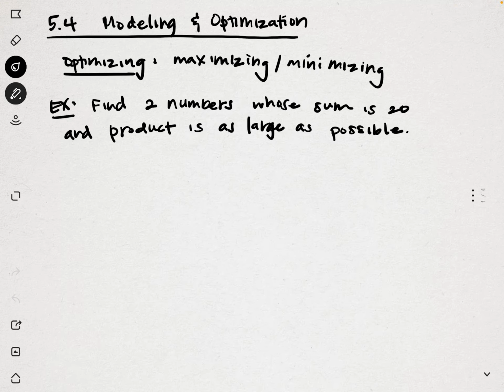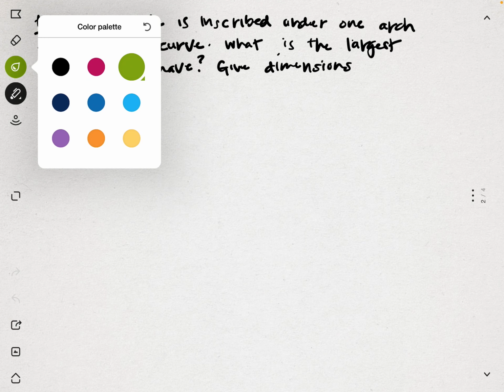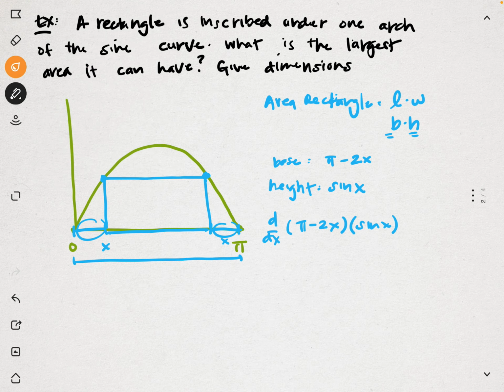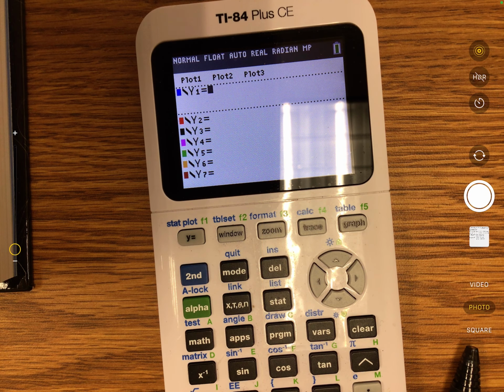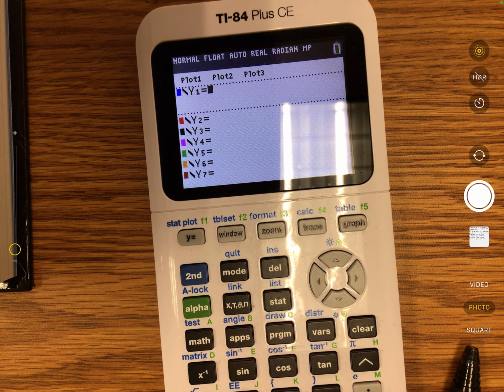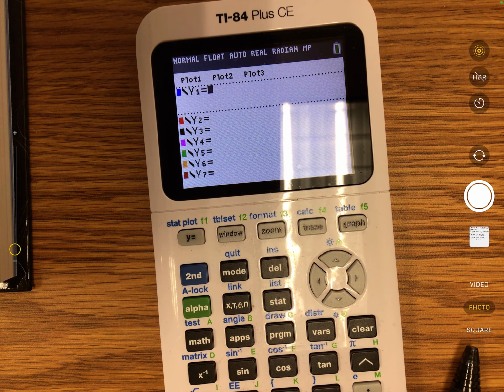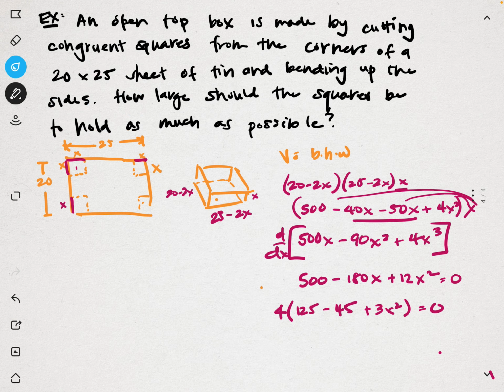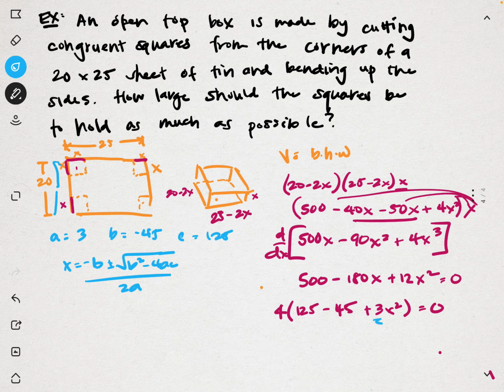5.4 Modeling and Optimization (AP Calculus)